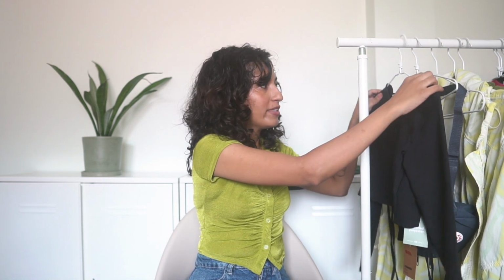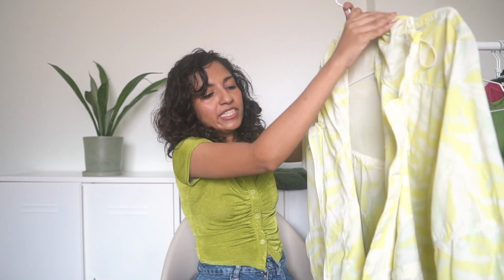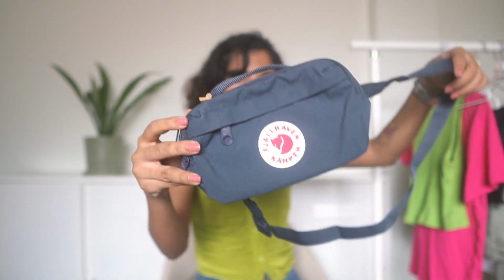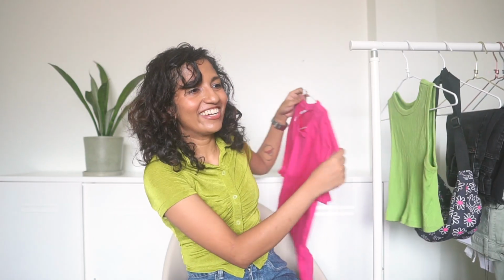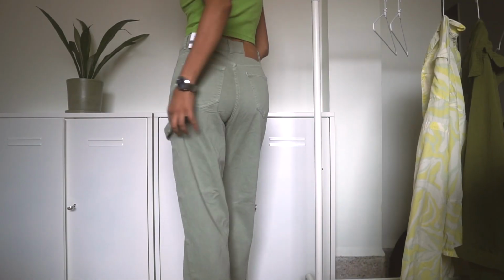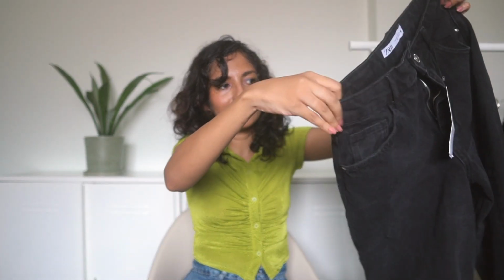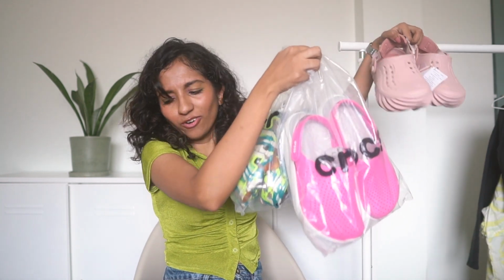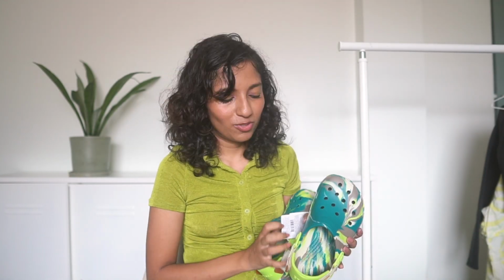clothing, accessories & shoes I've bought recently 👖 | H&M + Zara sale picks etc.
💁🏽‍♀️ ᴀʙᴏᴜᴛ ᴍᴇ
I was born in Mumbai (Bombay back then!) but my roots are in Goa. After being born in and spending thirty years of my life in the big city, I decided it was time to pack up & try a new kind of living in South Goa. I also enjoy makeup, playing dress up, cooking, pottery, gardening, DIY, and just trying new things in general - this channel is an extension of all of that. Thanks for being here, I do hope you stick around.

📦 ᴜɴʙᴏxɪɴɢ
intro 0:00
H&M clothes 1:17

Fjallraven in India 6:22
also on amazon

UNIQLO clothing + bag 8:21
╰ supima cotton crew neck short sleeve t-shirt - cerise / hot pink - XS

ZARA denim 10:57
╰ high rise straight carpenter jeans - light khaki - UK 4 (I am a UK 6)
run very very large, despite sizing down they are still very big on me
╰ high rise paperbag cargo jeans - black - UK 6 (runs slightly large)
╰ long bermuda shorts / jorts with belt - black - UK 6 (true to size)

CROCS lol 18:05
╰ echo clogs - pink clay UK 3 kids (I'm generally a UK 4 but these run large so I sized down & got a kids one)
╰ literide clogs - electric pink / almost white - m4w6 (my usual size, these do run a bit large though)
╰ all terrain clogs - marbled / limeaid - m4w6 (usual size, they run large but the strap can be tightened with velcro which is nice
+ jibbitz charms I used on this pair (cheers set, all drink themed)
outro 21:49

👖 ᴡʜᴀᴛ ᴍᴀɢᴀʟɪ ᴡᴏʀᴇ
╰ top - urbanic
╰ shorts - mango
both sold out already :(

💄 ᴍᴀᴋᴇᴜᴘ
╰ 💅🏽 opi barefoot in barcelona
╰ 👩🏽‍🦱 my hair is styled in my natural waves (heatless). I recently started a new routine that I'm loving - would you like a review soon?